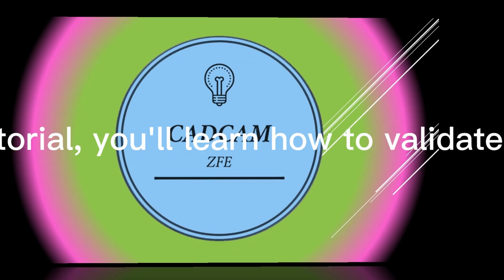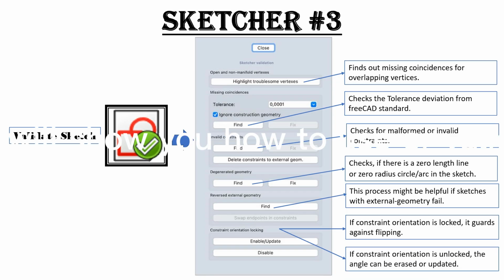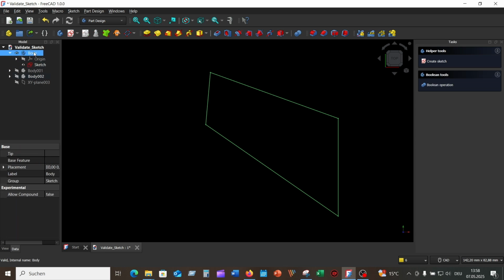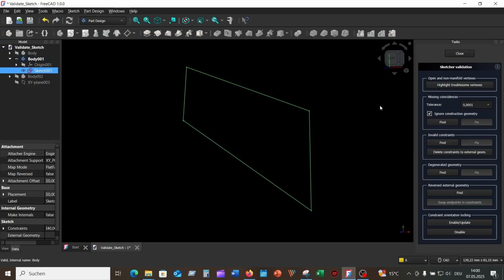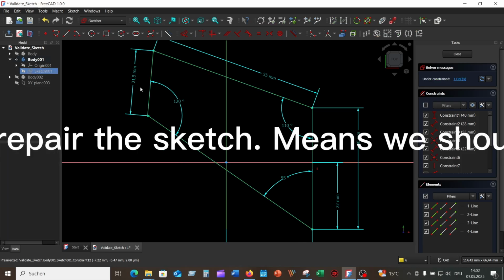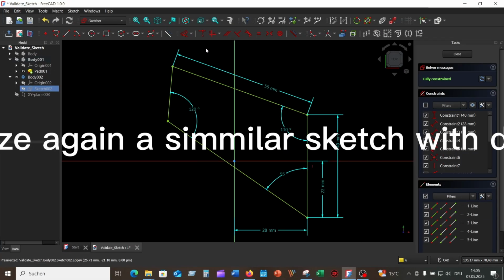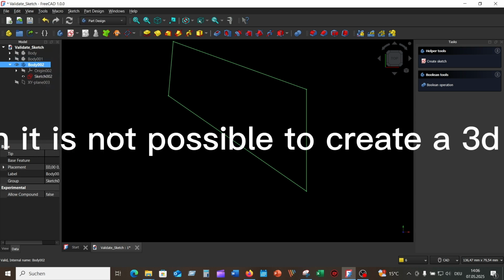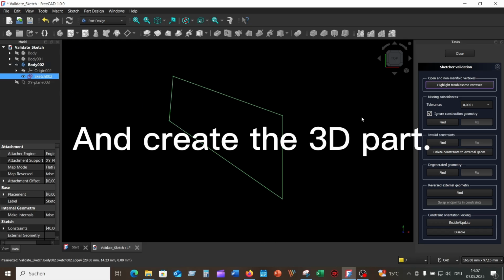FreeCAD Sketcher Validating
In this tutorial, you'll learn how to validate or analyze the Sketcher in FreeCAD.